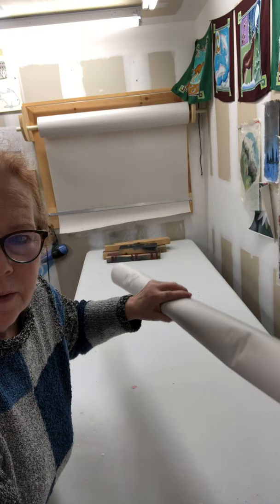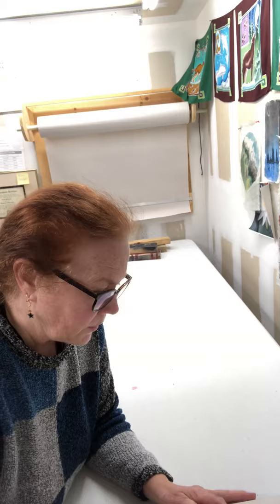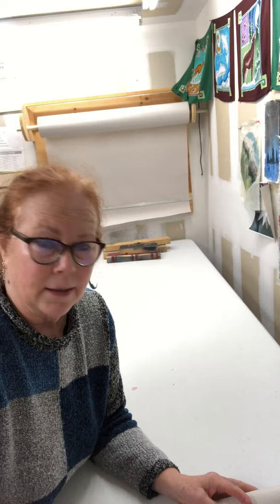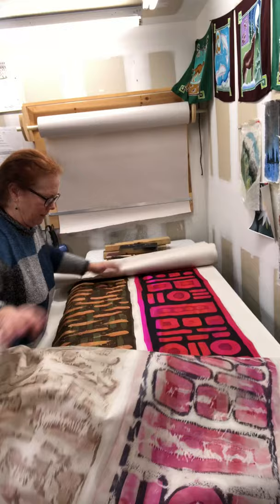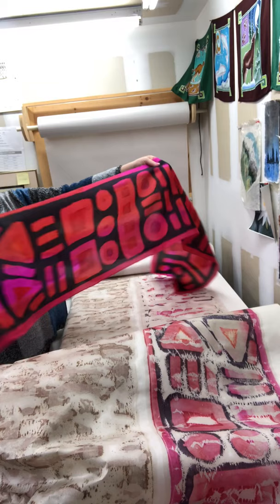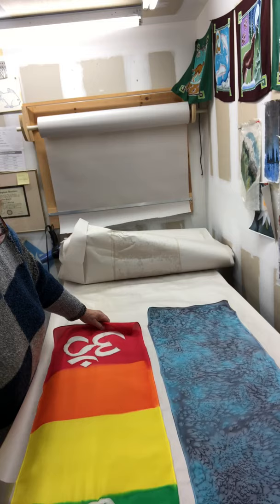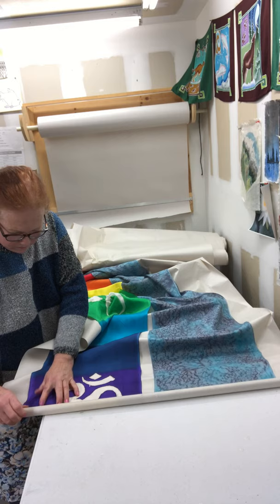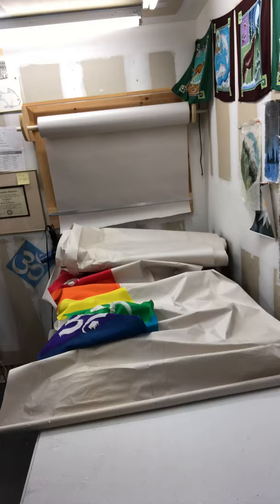Unrolling Silks After the Steaming Process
After the silk has been dyed they must be steamed to set the dyes and create a colorfast product. Here I show you the unrolling of a batch of scarves that I’ve steamed.